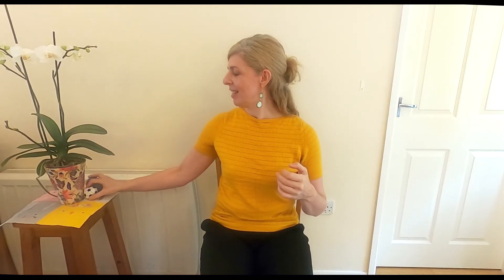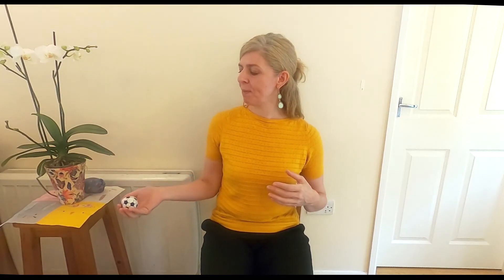Hand Wrist Exercises for People Living with Severe Dementia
This activity is aimed at maintaining strength, grip, and most all independence

We are learning from your experience! We'd love to get your feedback. If you would like to tell us what you think of the video in the link in the comments section below.

Click this link to join our WhatsApp group from your phone